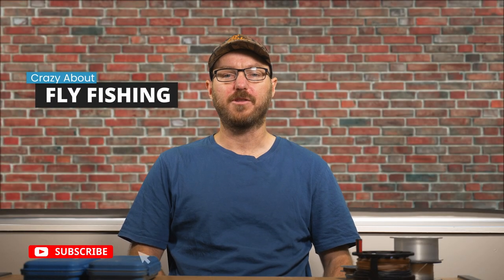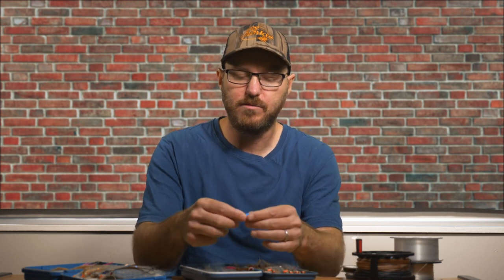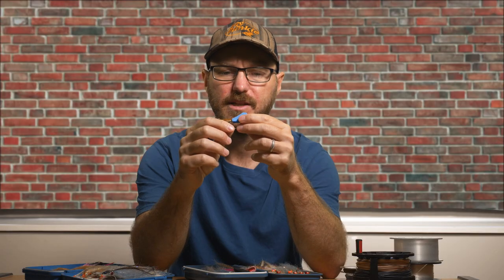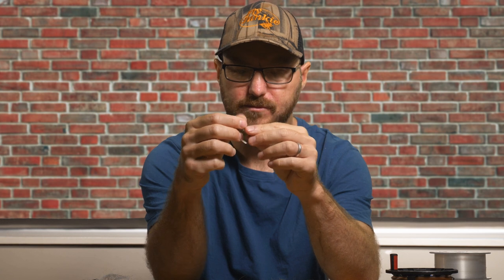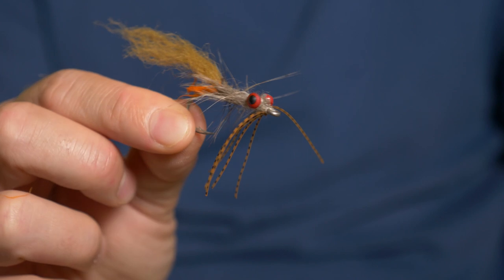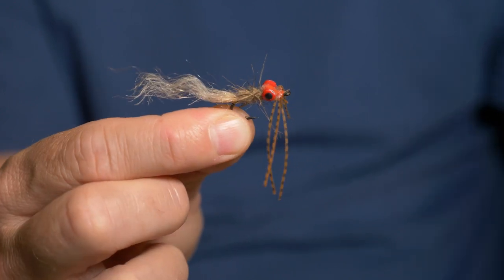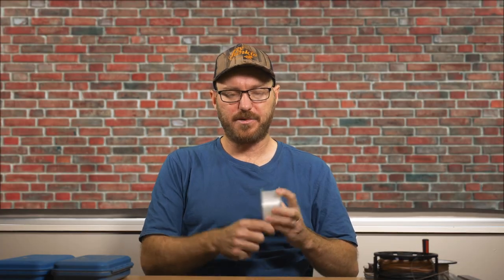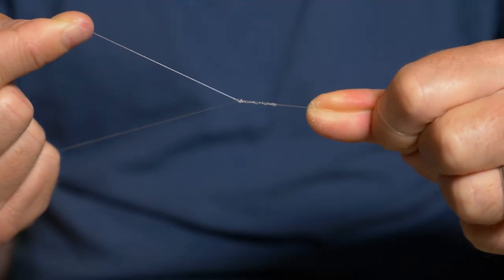FLIES, RIGS and KNOTS for SALTWATER FLY FISHING in AUCKLAND, New Zealand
In this video I show you the FLIES, RIGS and KNOTS I use for SALTWATER FLY FISHING in AUCKLAND, New Zealand. I mainly target Kahawai, Kingfish and Snapper on fly in the Hauraki Gulf and these are my most successful fly patterns and rigs that I use to catch these fish on fly.

I'm supported by I Love Fly Fishing please check them out.  I use a lot of their great gear.

Action Camera
Main Camera
Main Lens
Wireless Mic System
Lavalier Mic
On Camera Mic
Mic Adapter
Action Camera Cage
Polarizing Filters
Variable ND Filter